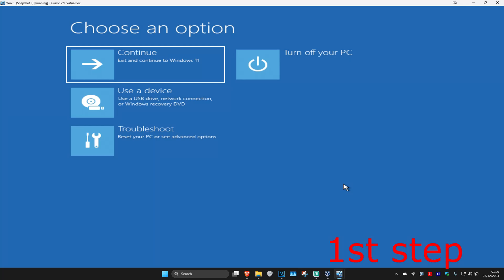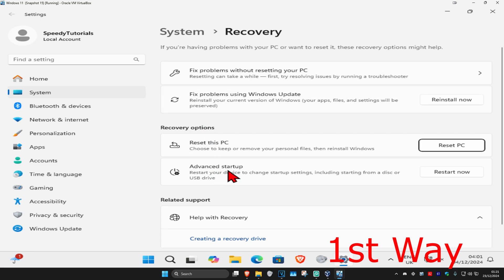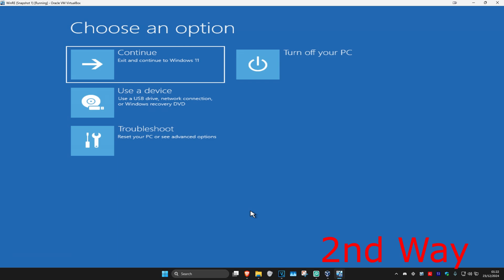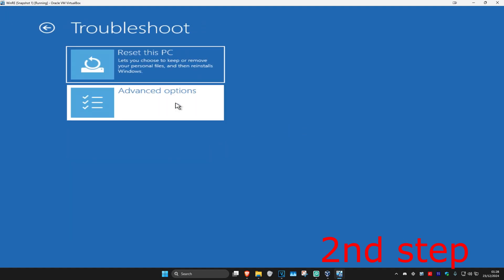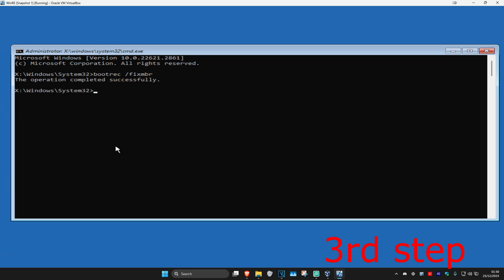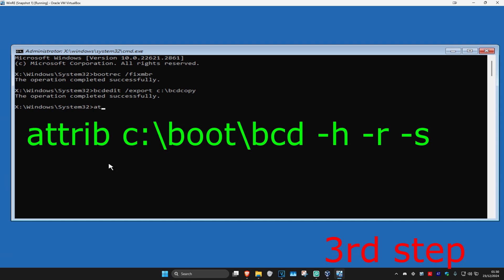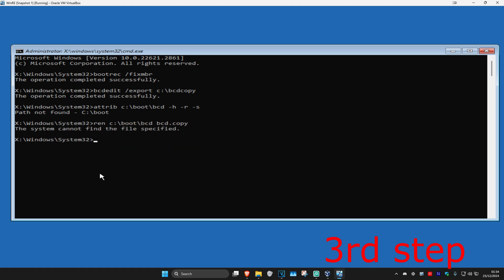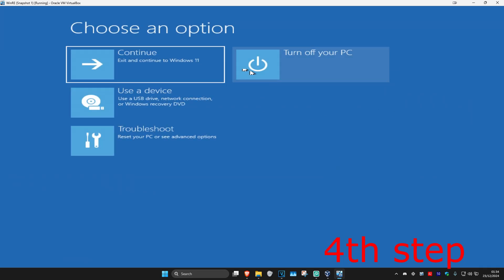How To Fix A Required Device Isn't Connected or Can't Be Accessed Error Code 0xc000000f 0xc0000225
In this tutorial, I'll show you how to fix the "A required device isn't connected or can't be accessed (Error Code: 0xc000000f)" error. This issue often appears during startup, and I'll guide you through the steps to resolve it and get your Windows system back up and running.

This guide will walk you through fixing the "A required device isn't connected or cannot be accessed" error, along with error codes 0xc0000185, 0xc0000225, 0xc0000001, 0xc00000f, and 0xc000000e, on a Windows 11 system. We’ll provide different solutions depending on the error and system specifics.

These errors generally indicate a boot issue, often caused by missing system files. The primary fix is to correct the boot record.

When the 0xc00000f error appears, you won’t be able to boot your machine to the desktop. Don’t worry—we have an easy fix for this.

First, try using the /RebuildBCD option to rebuild the Boot Configuration Data (BCD). If that doesn’t resolve the issue, a more manual approach involves rebuilding the boot record from scratch. Follow the steps below to export, delete, and back up the BCD. After this, running the program again will ensure the BCD store is fully rebuilt.

In Advanced Recovery Mode, enter these commands one by one in the Command Prompt.